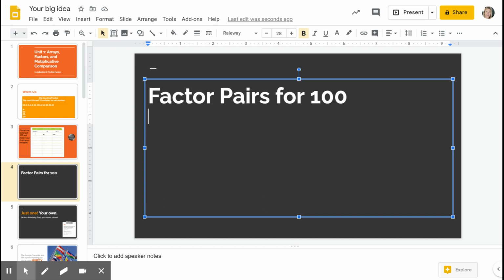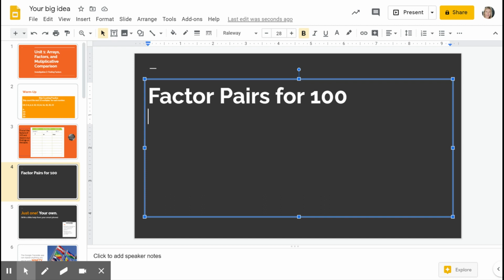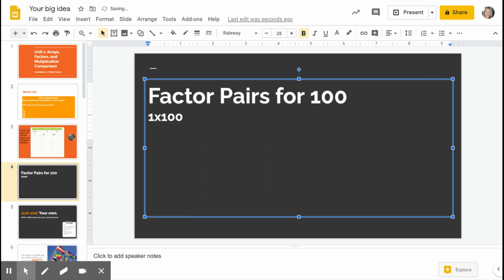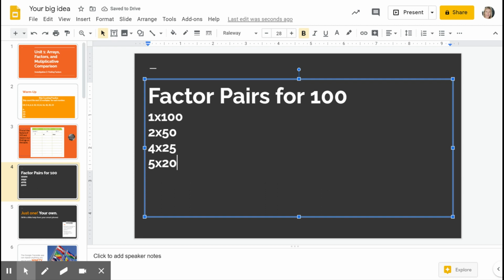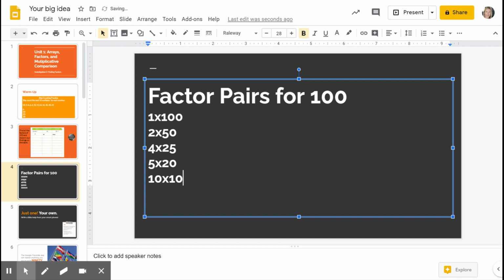Math Unit 1 Session 2.1